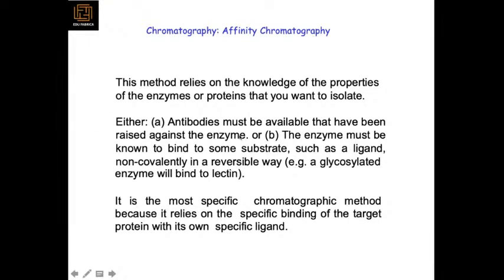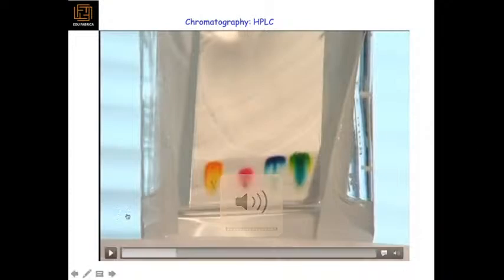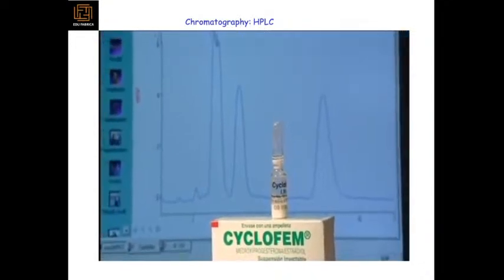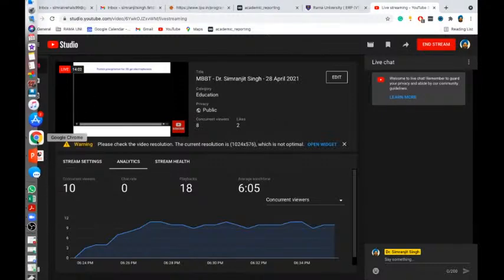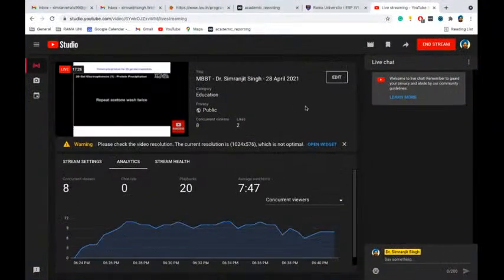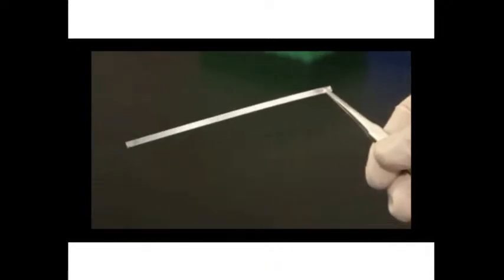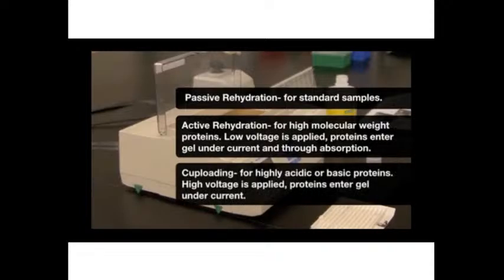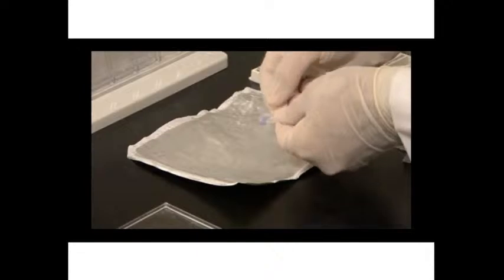MBBT - Dr. Simranjit Singh - 28 April 2021